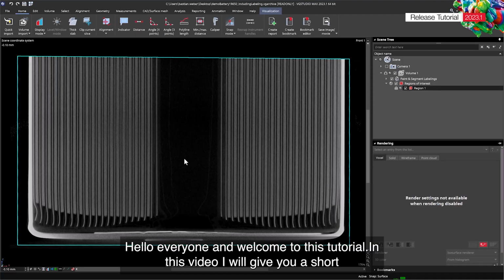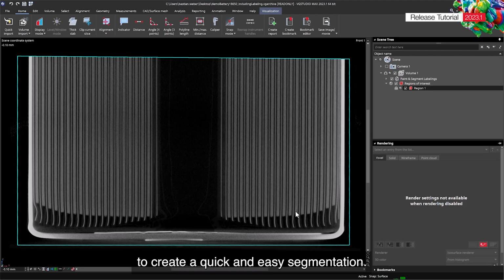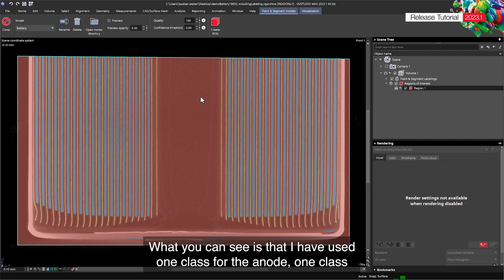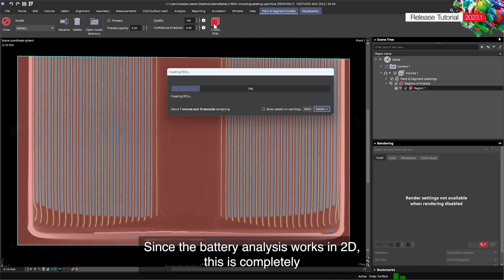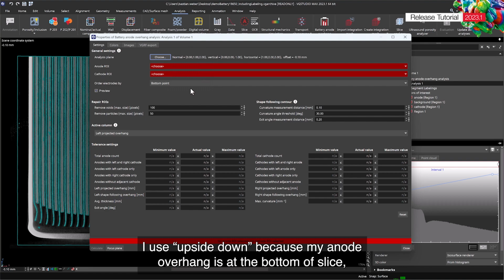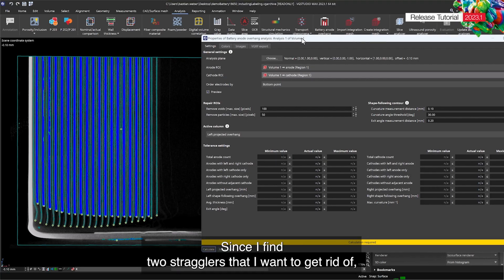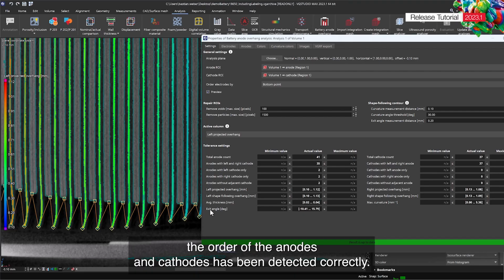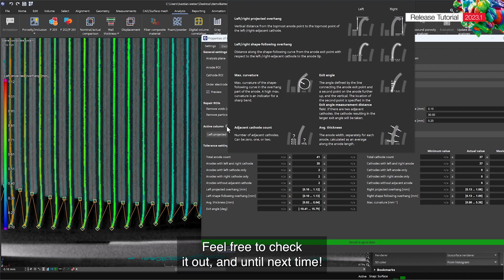Battery anode overhang analysis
This video will give you a short introduction on how to set up the Anode overhang analysis in VGSTUDIO MAX.